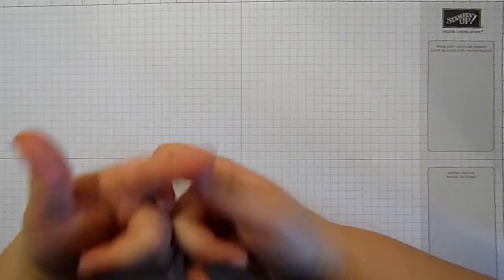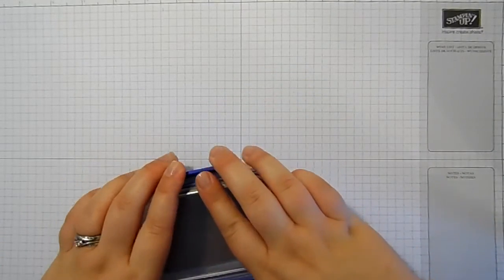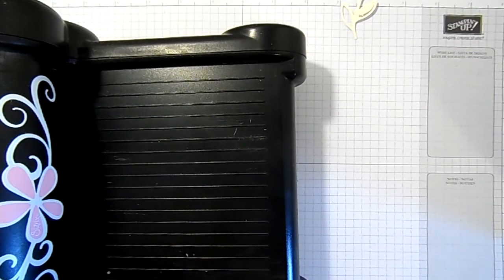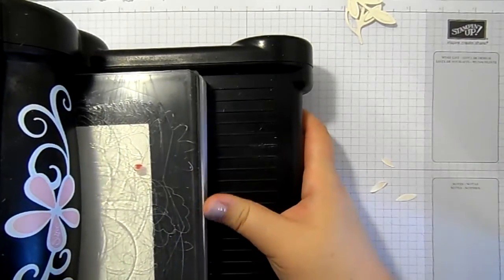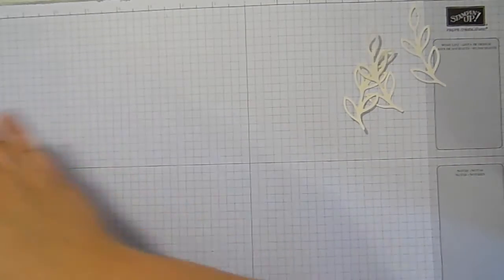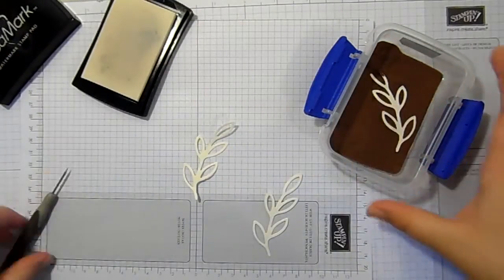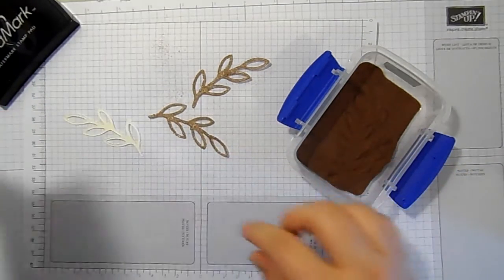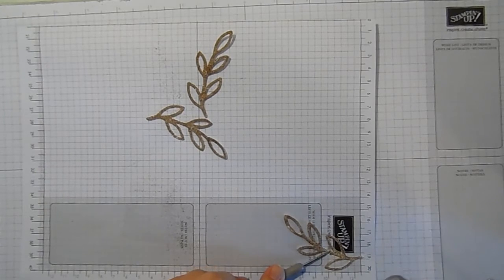Make It Monday | Faux Metal Embellishments